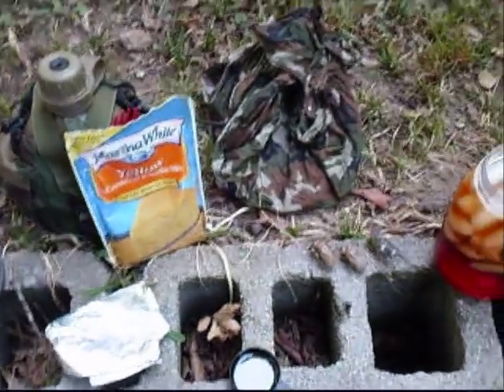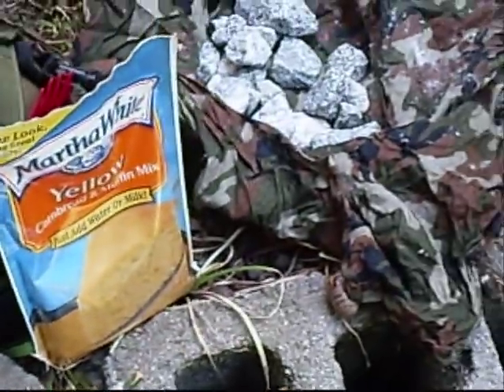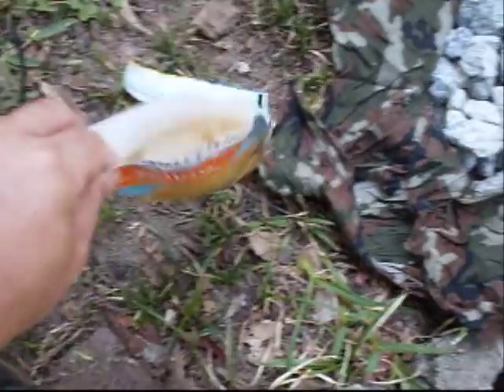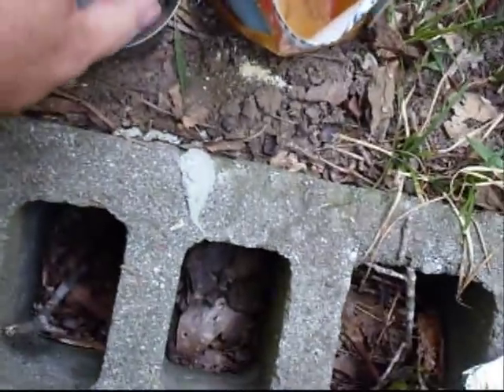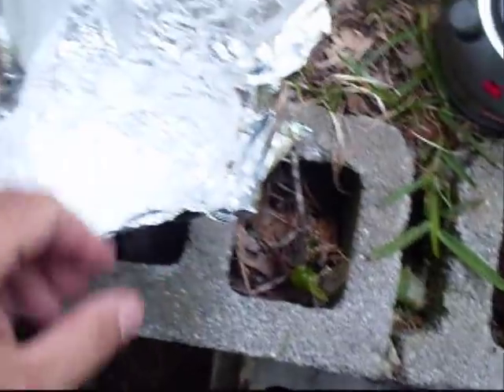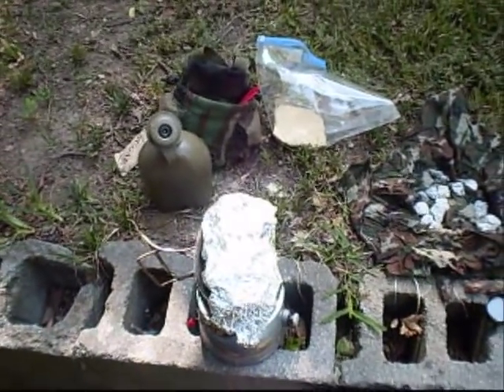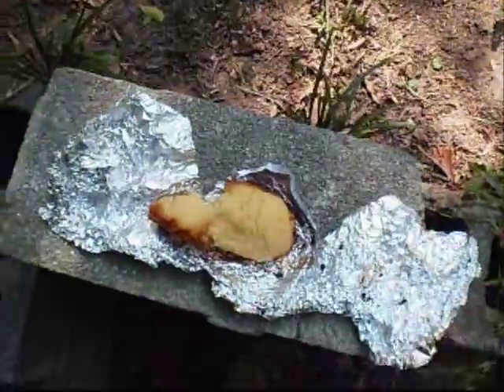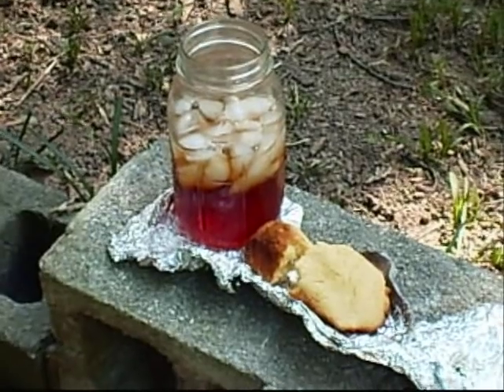using the canteen cup as an oven to make cornbread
I saw Rob from canteen corner and Beast12101 make muffins in their canteen cups, so I thought I would have a go at it too. Sorry Rob for the mistake. His site is . here I use a simple Canteen cup as an oven to make cornbread.